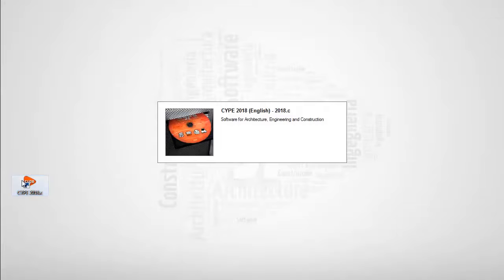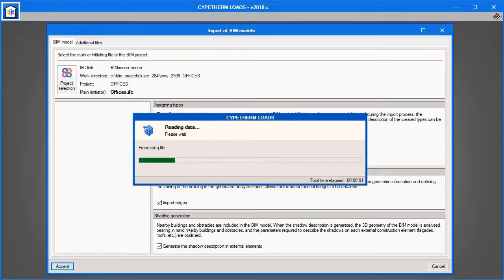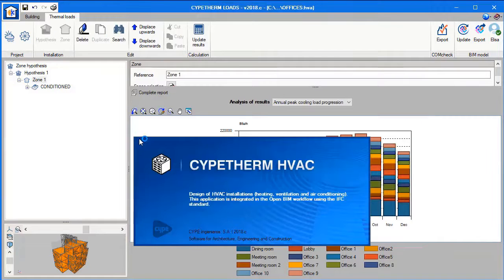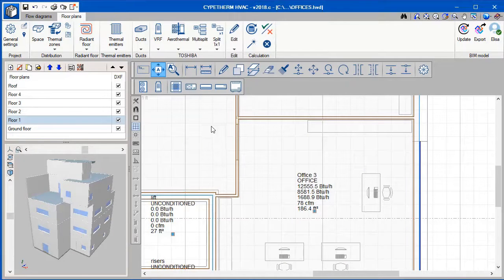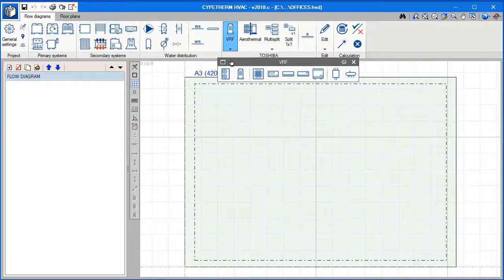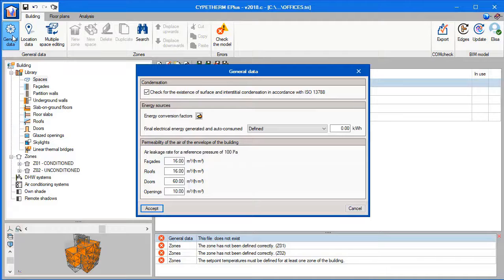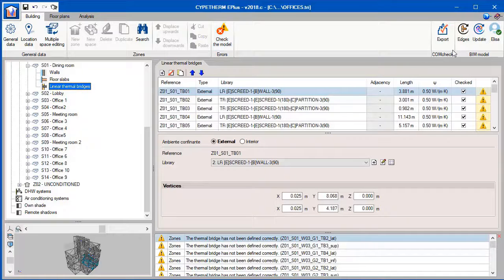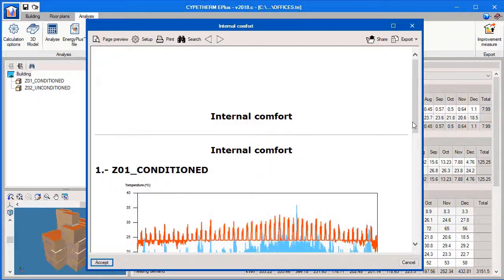IFC Builder and CYPETHERM LOADS, HVAC and EPlus1